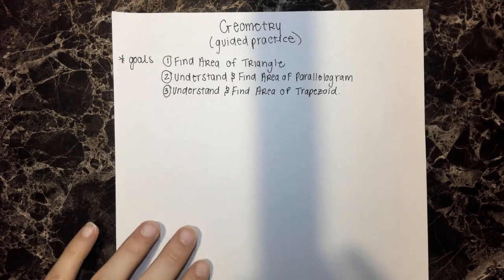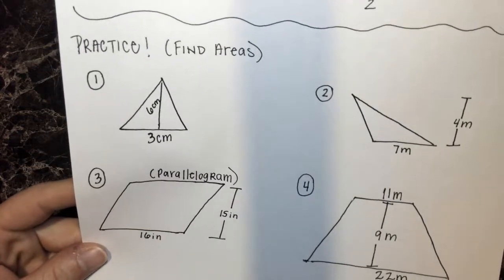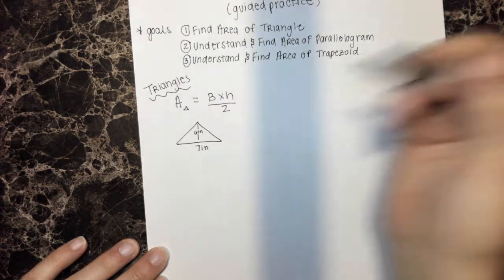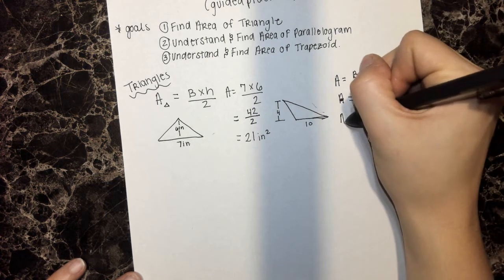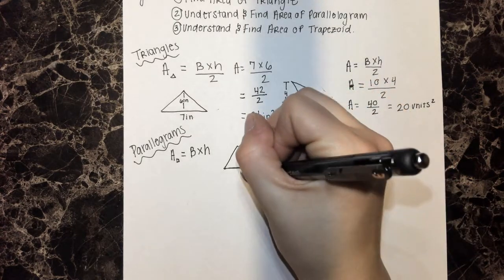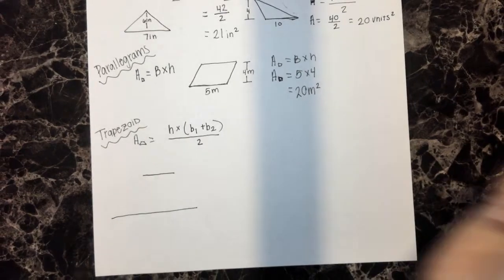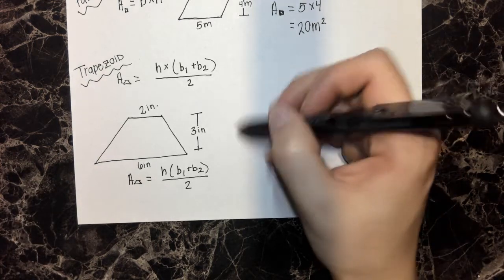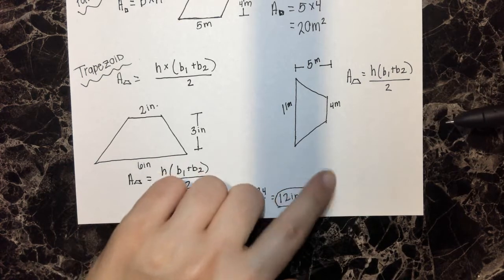6th Grade Area Practice